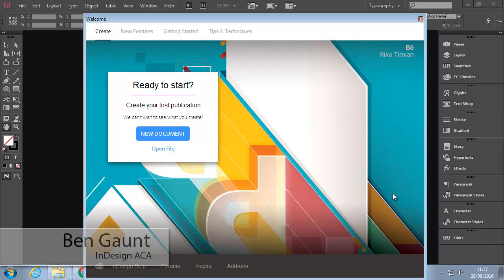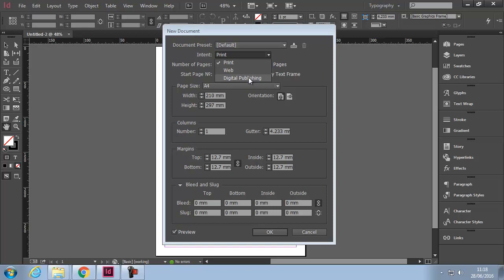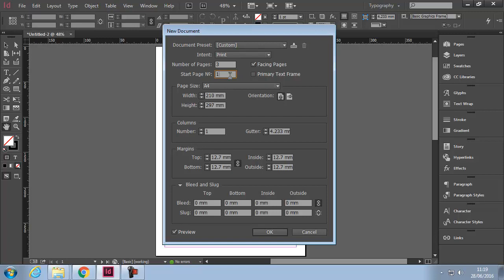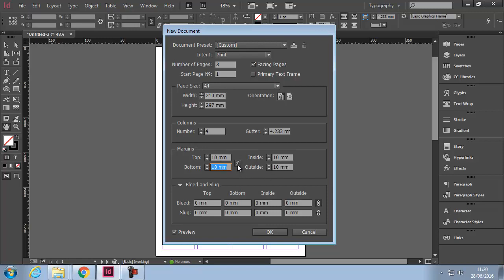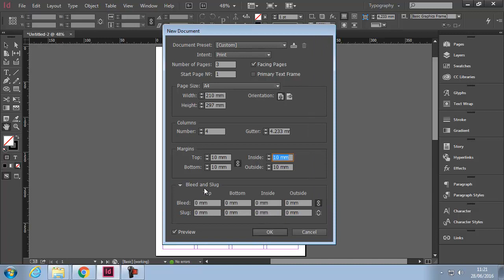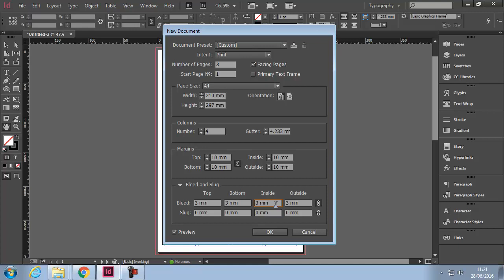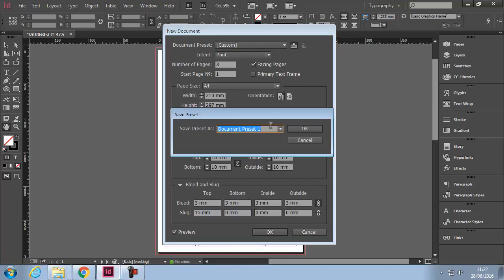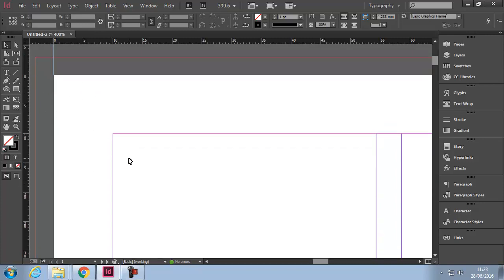InDesign ACA New Doc and Preset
How to create a new document and save it as a preset. Also enplanes what Bleeds, Slug, Gutters, Facing Pages, Margines etc are.